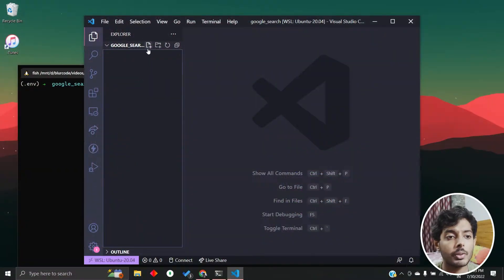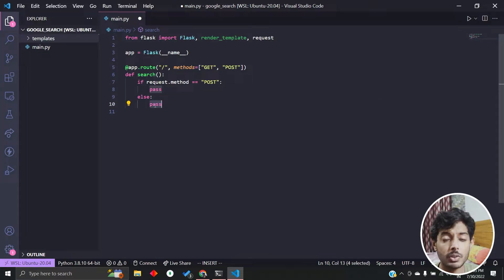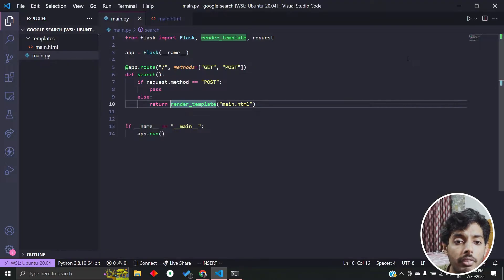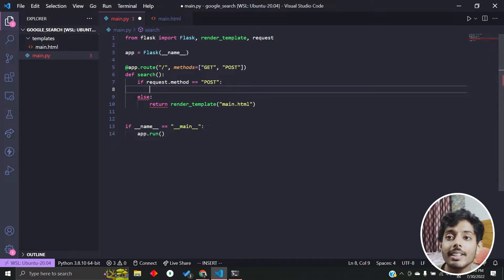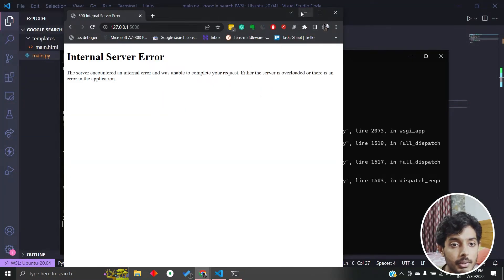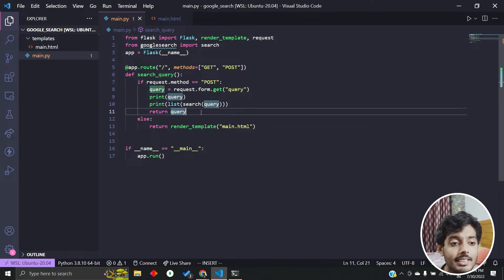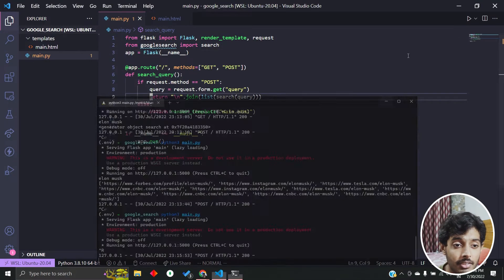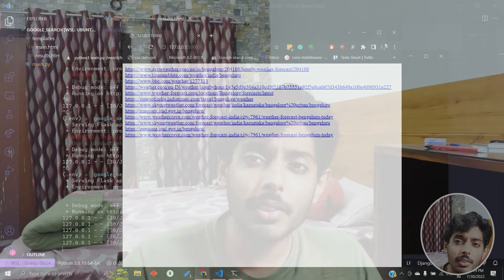How to create a google search using Flask | Python | Beginners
This project explains how you can use open source modules to search a query on google and return response using flask.